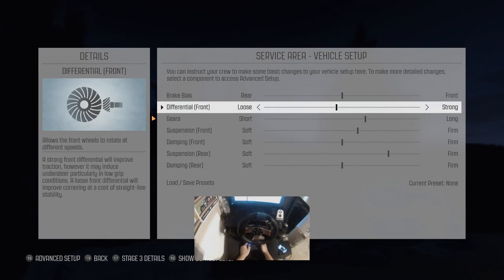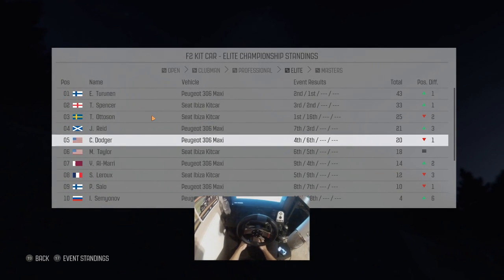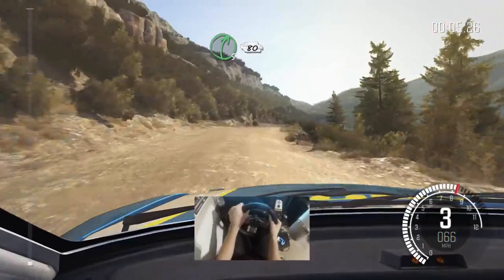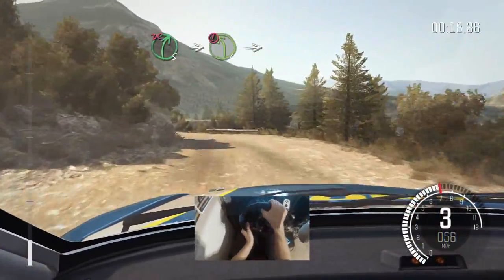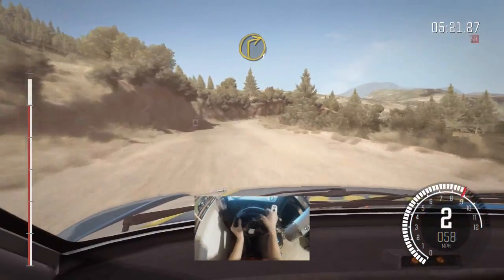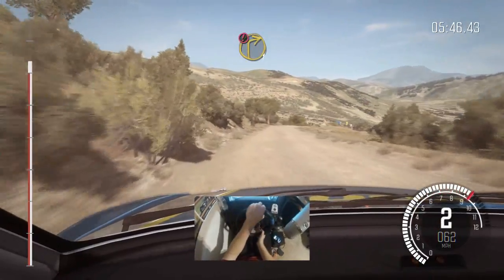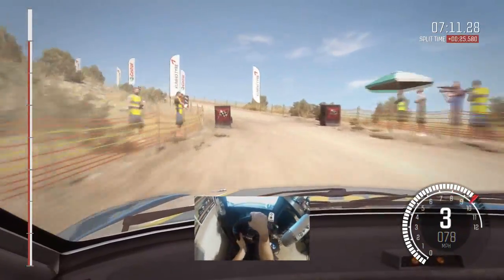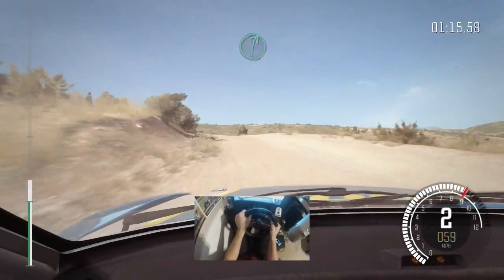Dirt Rally Career | Episode 36 - All fixed (besides the driving)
To make up for yesterdays failed recording..have a better attempt today!